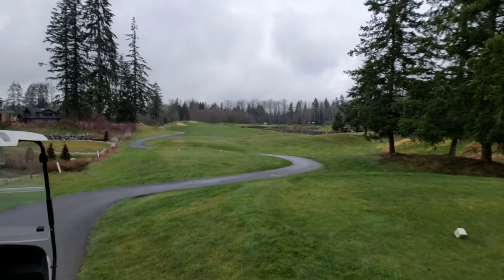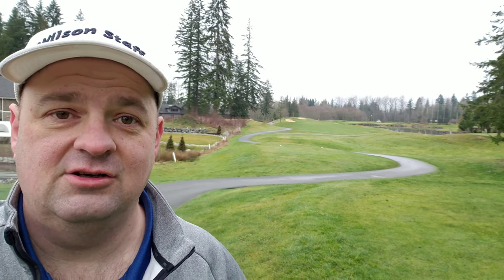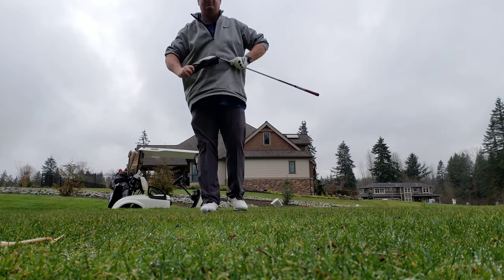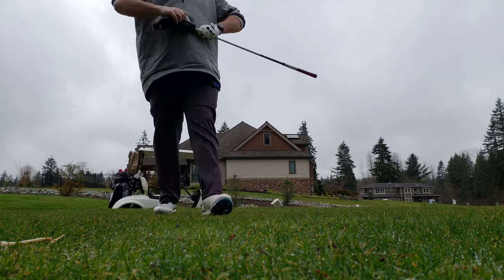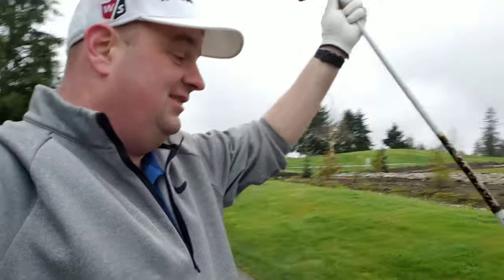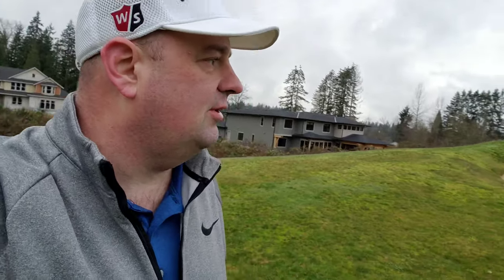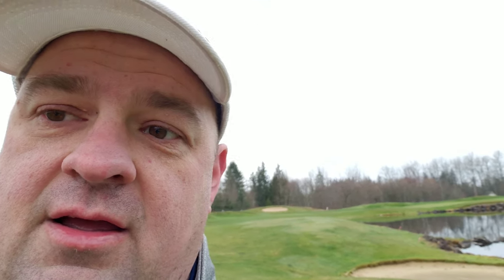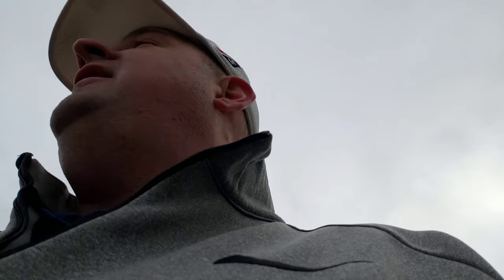The Journey To The USGA Mid-Amateur - Episode 4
Not a normal update video for the Journey, but this is an uncut look at playing the par 4, 17th hole at The Golf Club At Echo Falls. Take a bumpy cart ride from the tee box to the green and see how I play this challenging par 4.

Follow along my in my quest to qualify for one of the most prestigious amateur golf tournaments in the country. This 10 month journey will be filled with golf, gear, travel and fun. It gets real next summer as I attempt to qualify for the Mid-Am and play in the 5 day finale in Colorado next season!

You can help support my efforts by visiting these links and making a purchase: